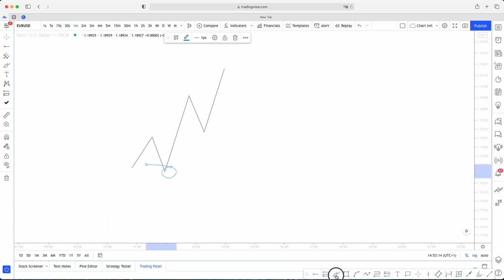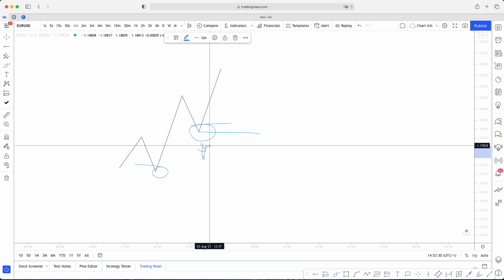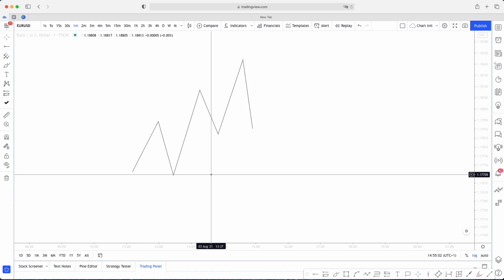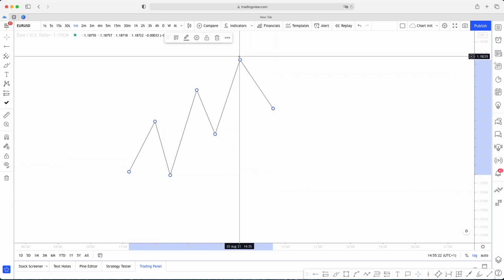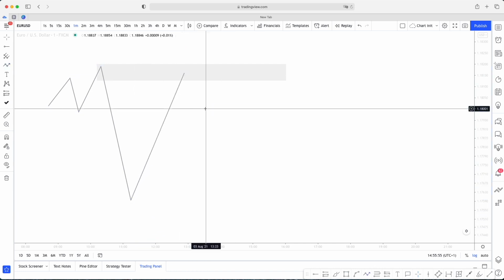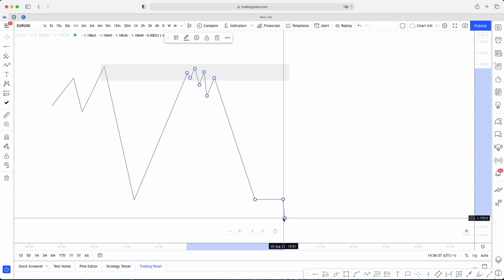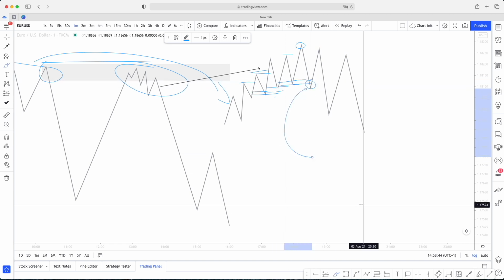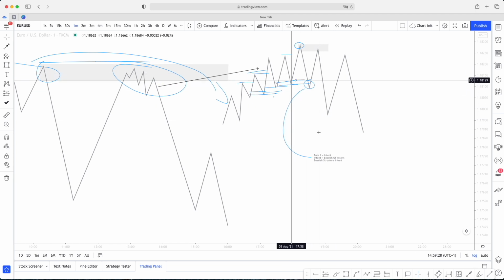3 Phase 2 Order Flow Transition1080p